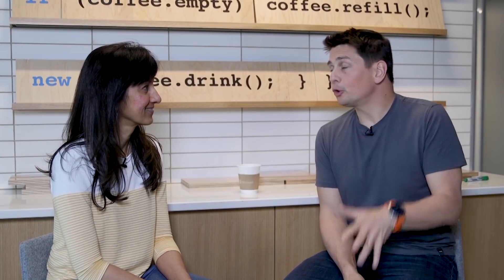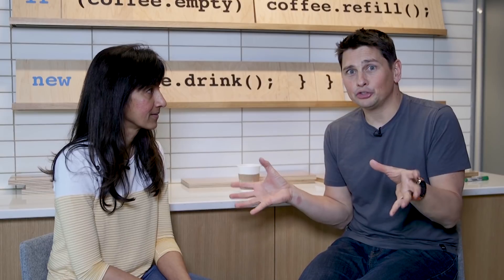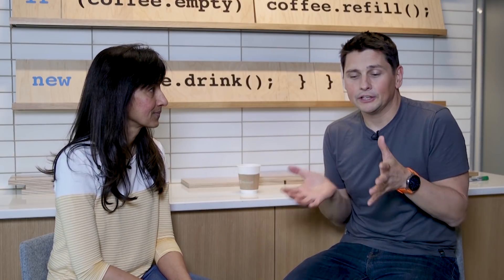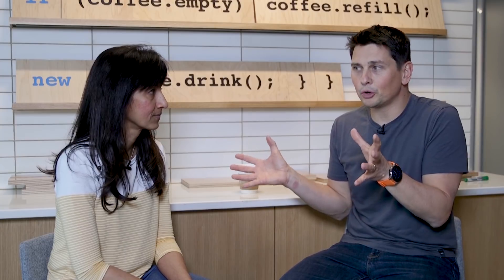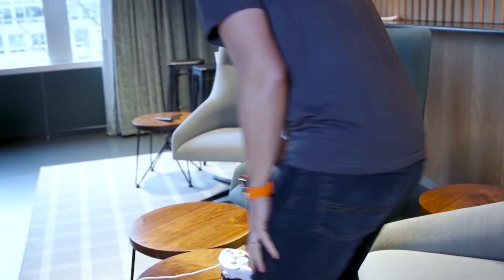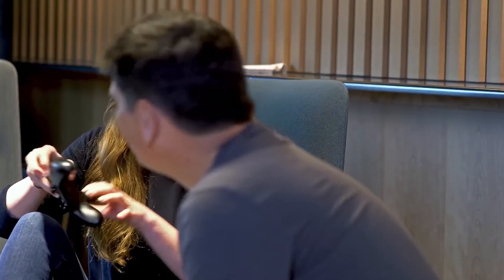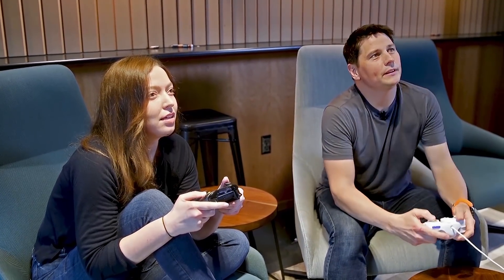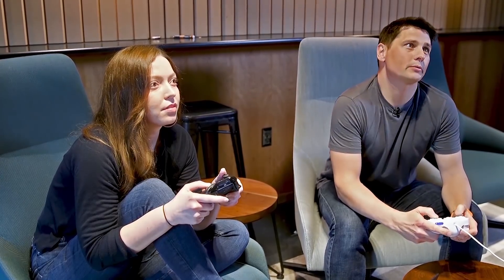The Azure IoT team gets ready for Microsoft Build 2019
As we are gearing up for Microsoft Build 2019, the IoT Show goes into Azure IoT's building on the Microsoft Campus to meet some of the speakers who are preparing awesome IoT content for you.

Find the full list of IoT content and sessions at build